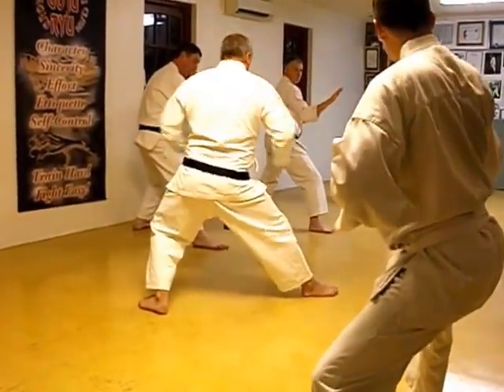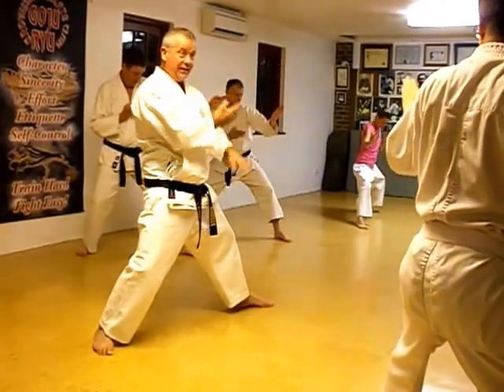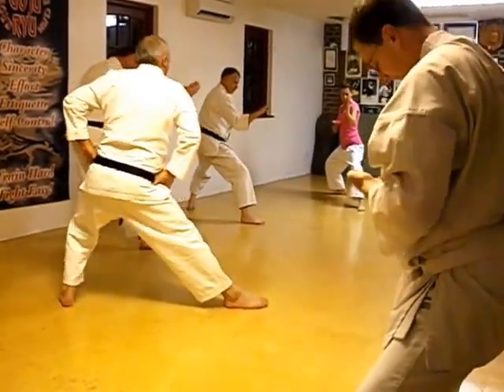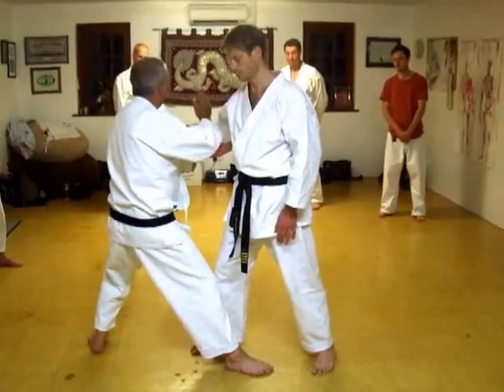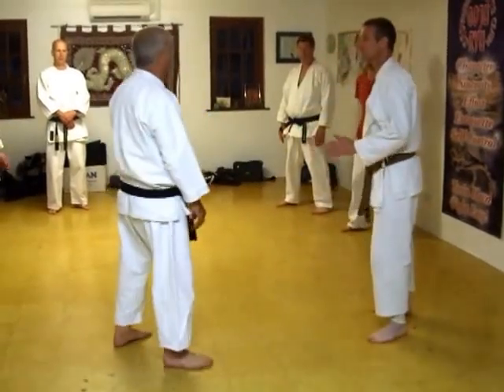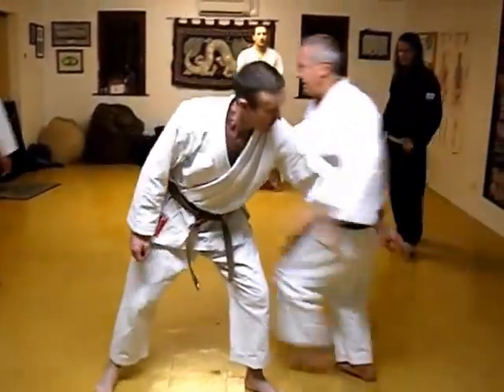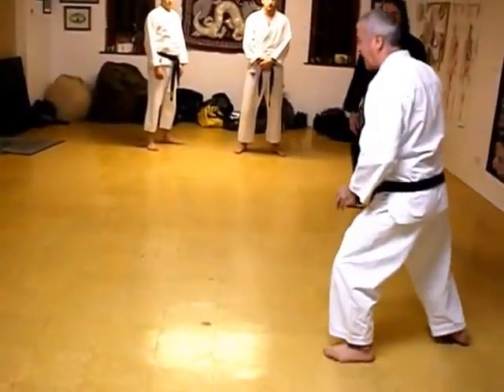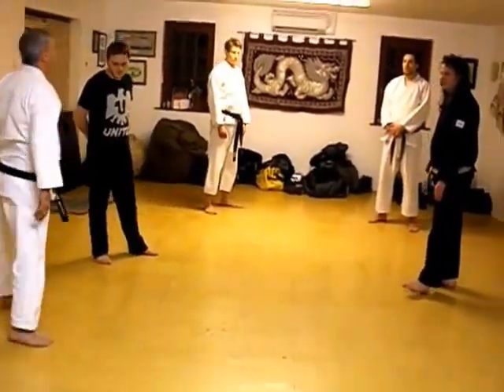Tom Hill's Karate Dojo; Kokutsu Dachi ideas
Assisted by; Stephen Atkins, Simon Tasker

12; Swords of El Cid.

11; Jujitsu Terminology.

10; Valhalla's Swordsmith.

9; Sort Out the UK Dan Grades.

8; How to Run a Karate Club.

7; Karate Terminology.

6; Essays for Black Belt.

5; Goju Ryu San Dan Gi.

4; Gekisai Dai Ichi. (to destroy part one)

3; The UK Law on Self-Defence

2; A Guide To The Art Of Self Defense